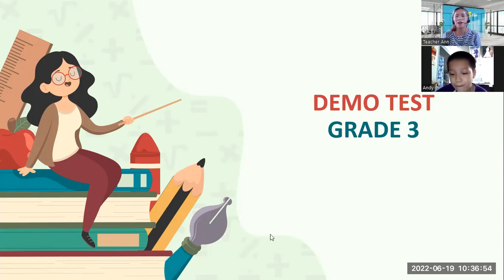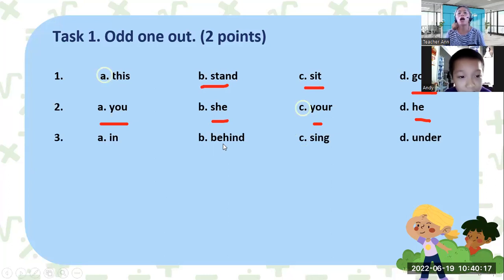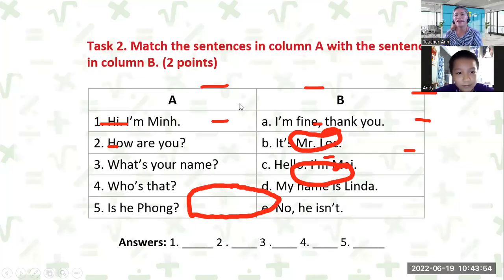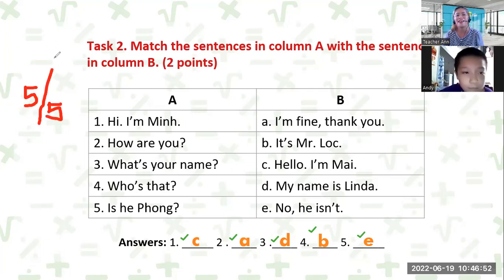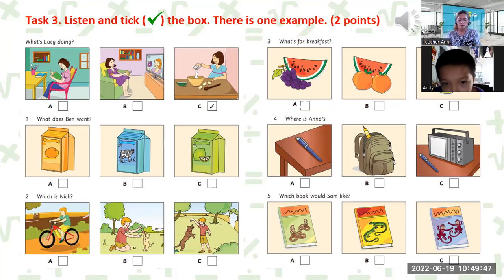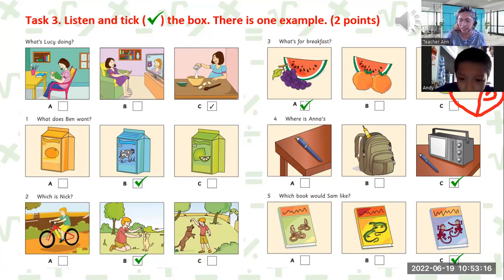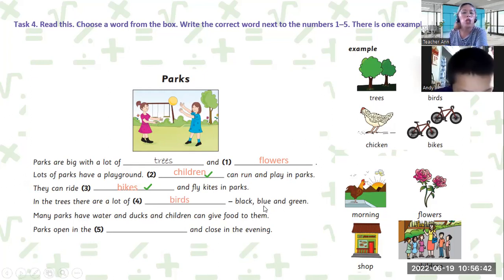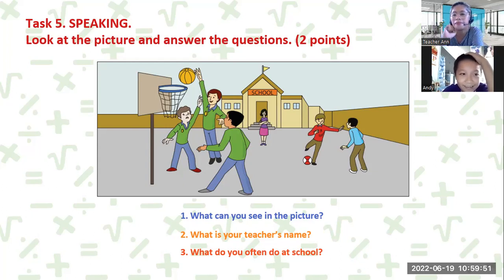PK1452 -6/19/2022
UNIT 9D- READING AND WRITING -ES